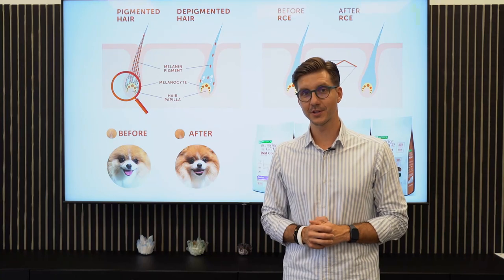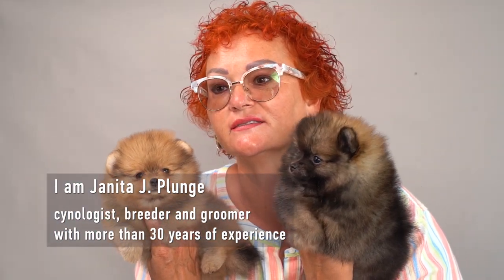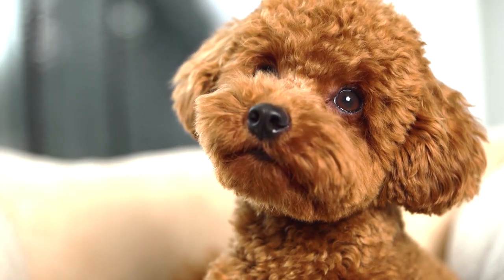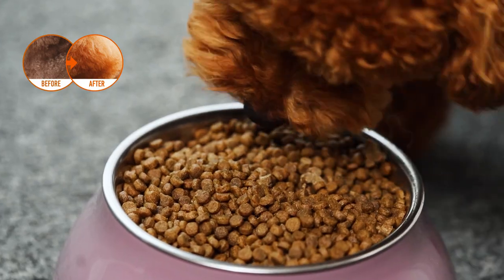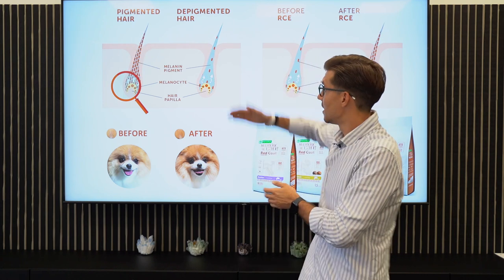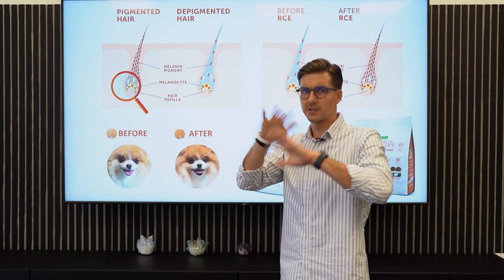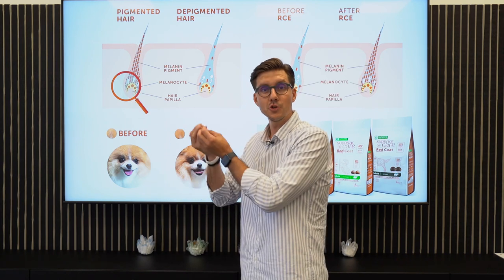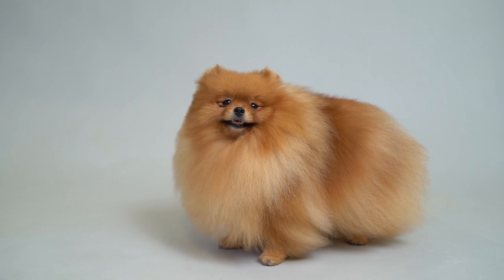Why the coat of red or brown dogs tend to fade?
Nature's Protection Superior Care Red Coat is a special dry food for dogs with a red coat shade. The food is based on an exceptional formula, which is based on studies, so it can help protect and accentuate the red pigment of the coat and nurture the skin and coat from the inside.

The composition of this dry food is supplemented with skin, coat and digestive ingredients. The ingredient will not only provide your dog's body with all the necessary materials, but will also ensure a flawless red look of the coat.